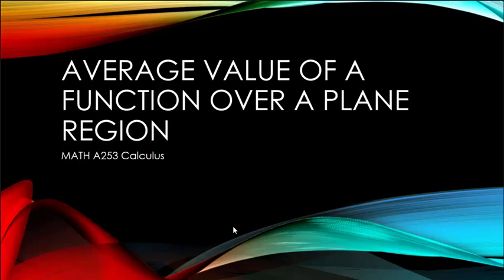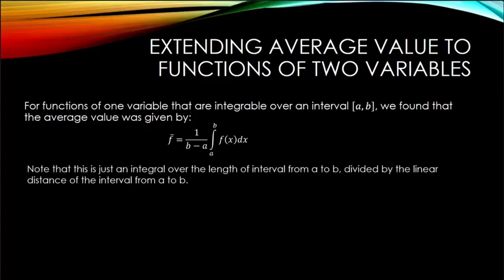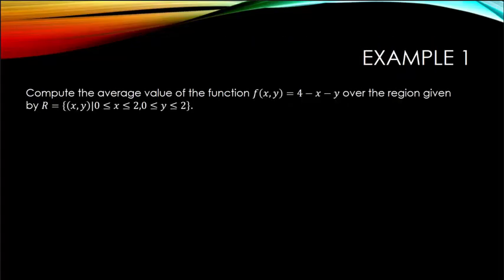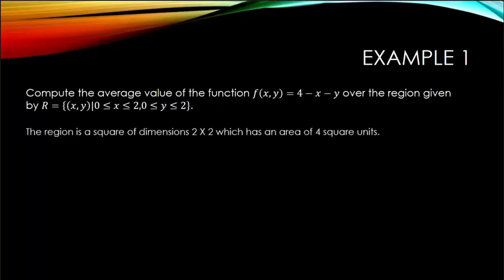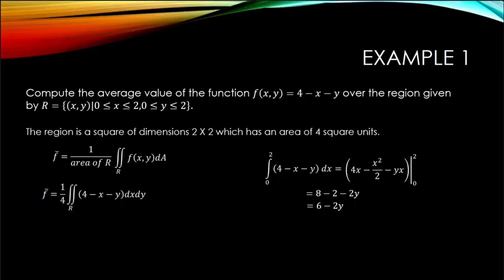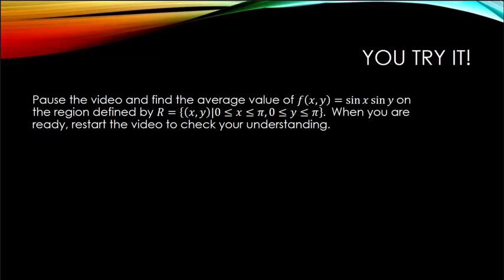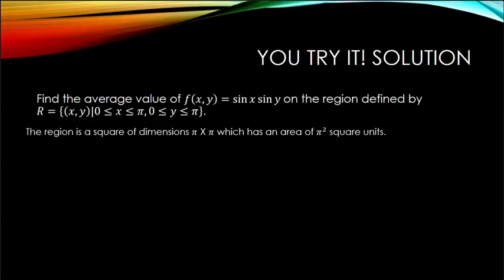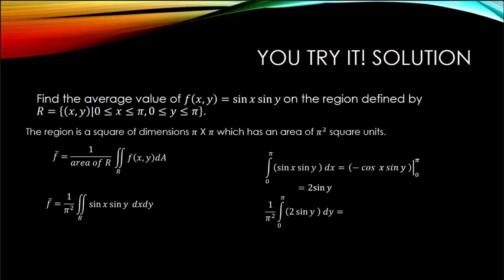Calculus III C4S1L2 The Average Value of a Function over a Plane Region